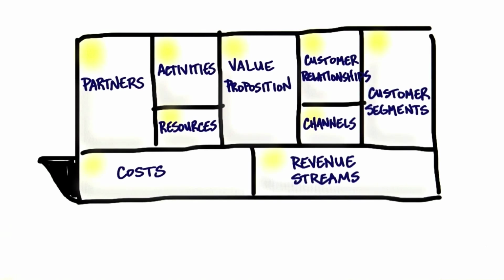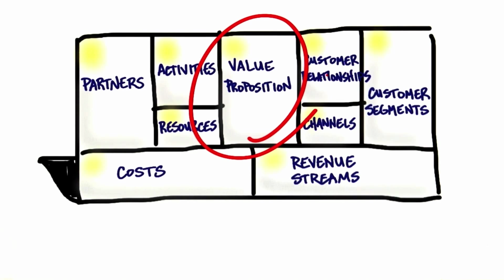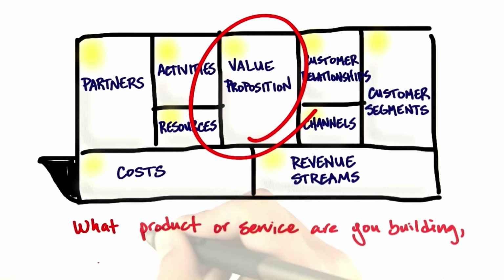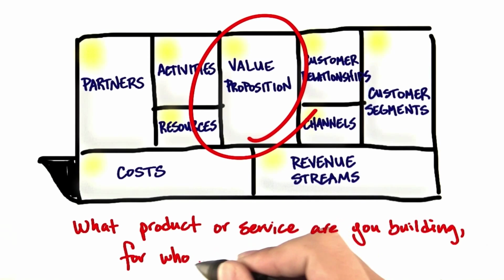How to Build a Startup L2 Value Proposition 1 Value Proposition